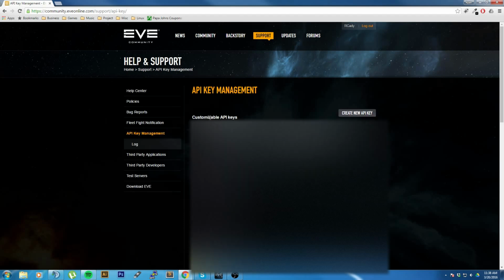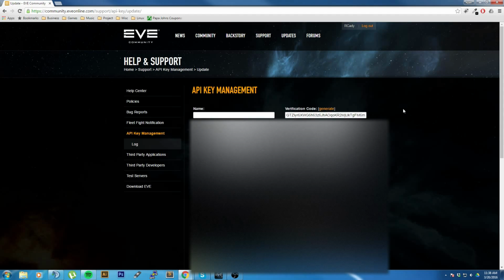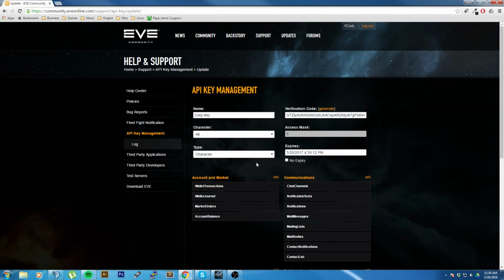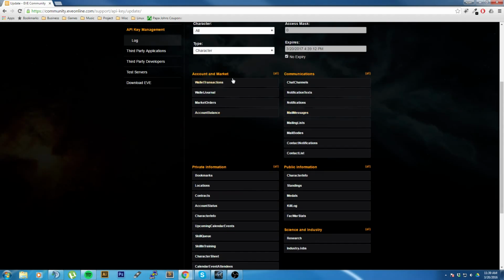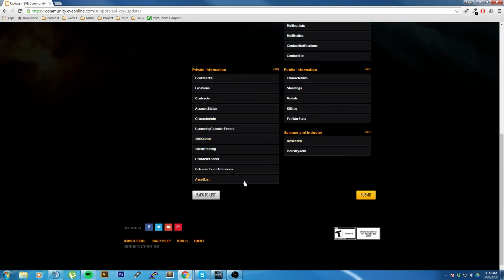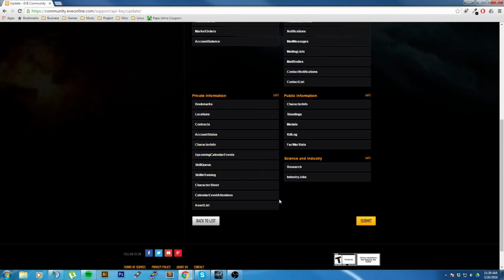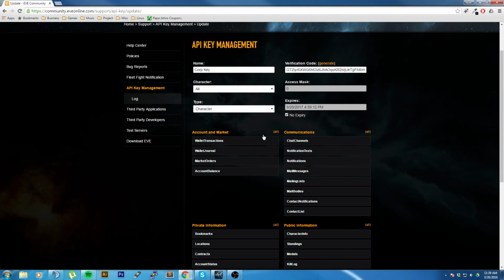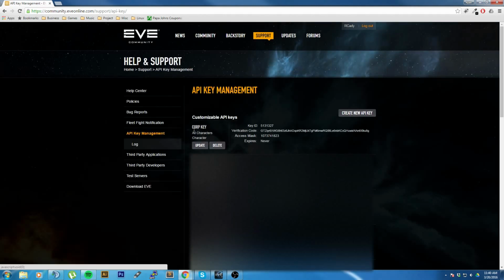How to setup an API Key in Eve Online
Quick tutorial on how to setup an API key so that CEOs can see your information.

Usually corps need this info to do a quick background check on you before letting you join, just to make sure everything is Kosher.

I also am using this to help guide my newer players with their training!